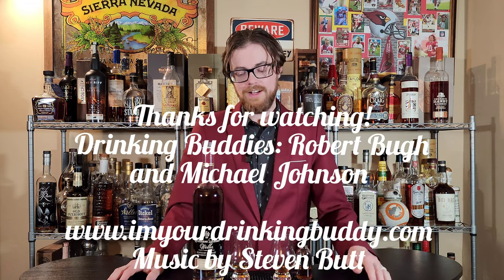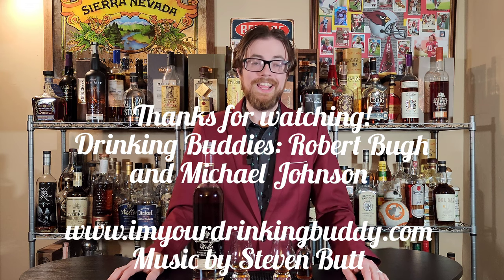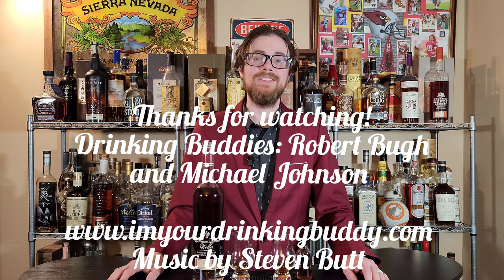William Larue Weller vs Micther's 20!